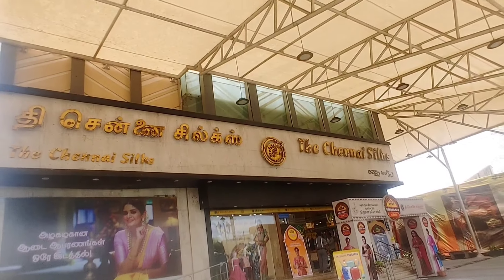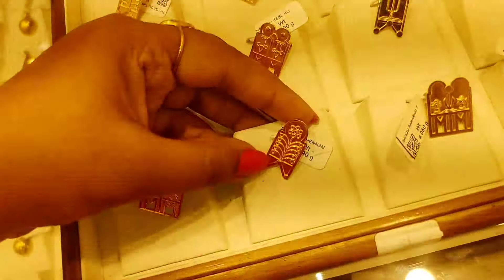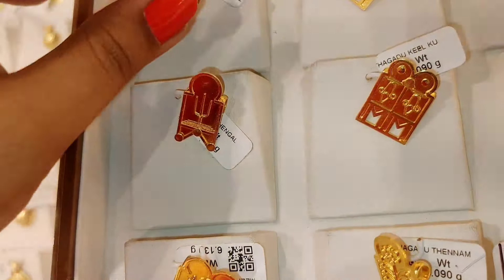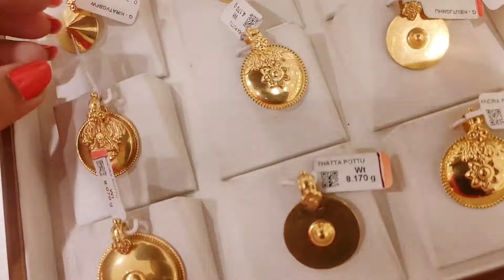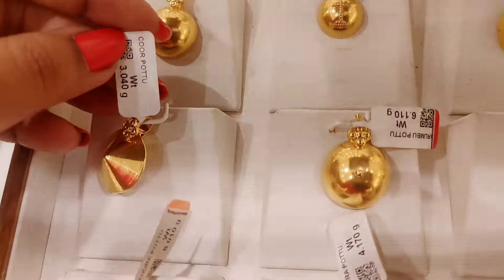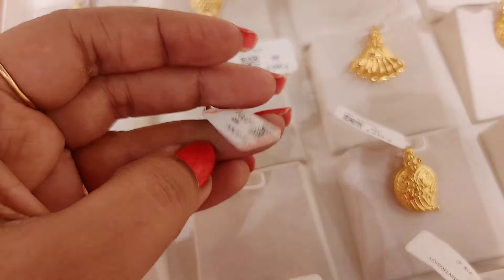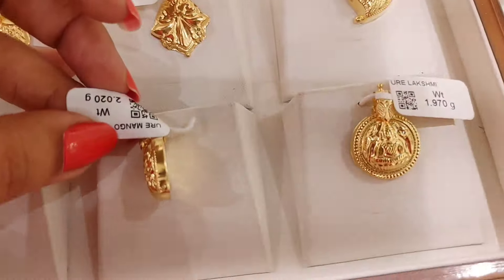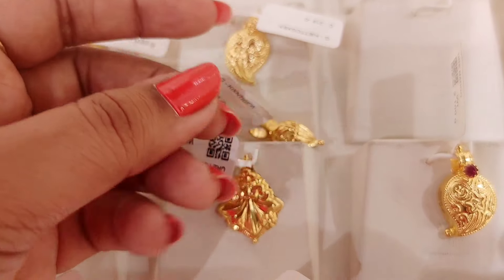தமிழ்நாட்டில் பயன்படுத்தும் தாலி உருக்கள் அரை கிராம் முதல் Thali urukkal sree kumaran thangamaligai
Fresh and Trendy Collection At The Chennai Silks

The fresh and trendy Aadi sales have begun at The Chennai Silks, and what are you waiting for?

Men, women, and kids, we have got you all covered. Visit the nearest branch today and let the shopping spree begin.

The Chennai SIlks - T Nagar -  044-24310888 Velachery - 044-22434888, Chromepet - 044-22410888, Tiruvallur - 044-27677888

Explore timeless elegance with our exquisite diamond jewelry collection. From dazzling diamond rings to graceful necklaces, each piece is meticulously crafted to perfection. Elevate your style with our stunning designs, blending sophistication and brilliance. Discover the allure of fine craftsmanship and the enchanting sparkle of diamonds. Whether it's a special occasion or a gift for yourself, indulge in the luxury of our diamond jewelry that transcends beauty and captivates hearts. Embrace the radiance of diamonds and make a statement that lasts a lifetime